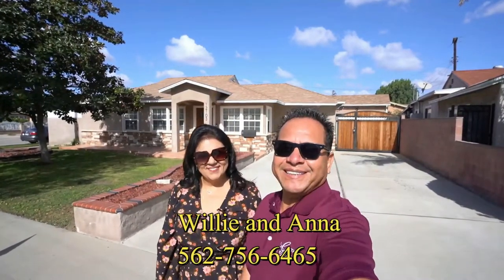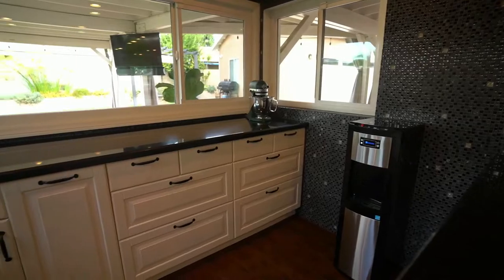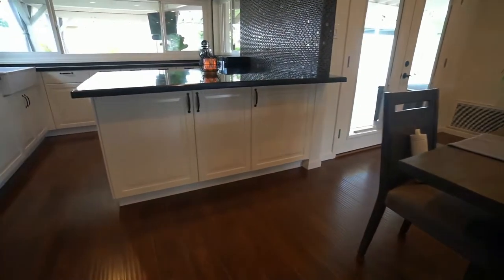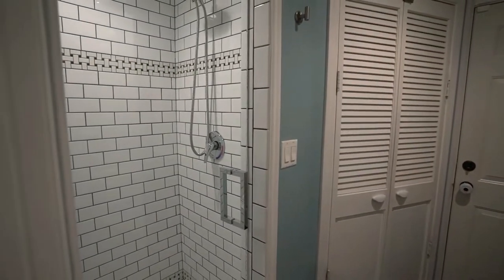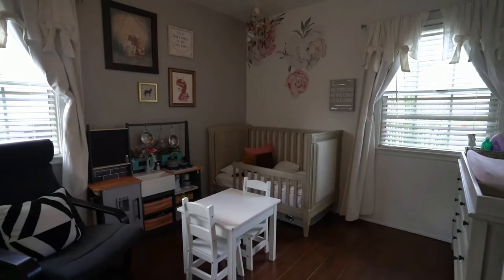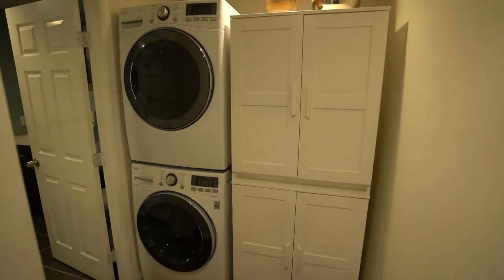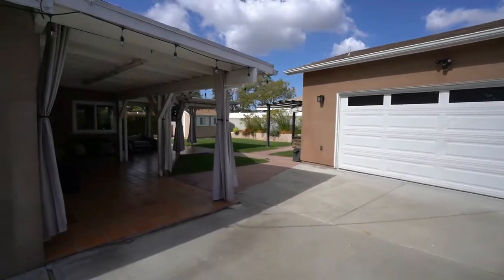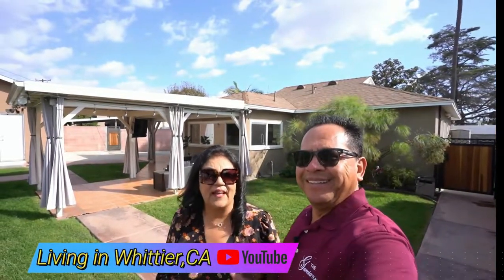Tour This Los Angeles Remodeled Turnkey Home , Located in Norwalk, CA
Check out this fully remodeled turnkey home in the city of Norwalk, CA. This house has an open space kitchen which has been fully remodeled. Love the way the floorplan flows, open to the living room, bathrooms have also been remodeled and take a look at the well landscaped backyard.

There are many great real estate opportunities right now, we have been able to negotiate some great deals for our real estate buyers right now.

Let us know what other videos or questions you have that we could cover on our channel as it relates to real estate.

📲 We have people contacting us who are moving here to the surrounding cities and we ABSOLUTELY love it!  Honestly, if you are moving or relocating here to Whittier, California, The Los Angeles or Orange County area, we can make that transition so much easier on you!!

Willie & Anna Garcia - Realtors
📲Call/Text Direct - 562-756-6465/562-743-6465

Licensed in California:
Willie #01113999​
Anna # 01804733
Remax Classic Real Estate